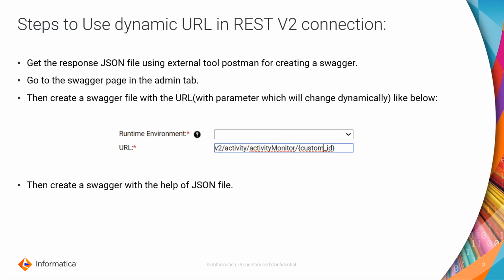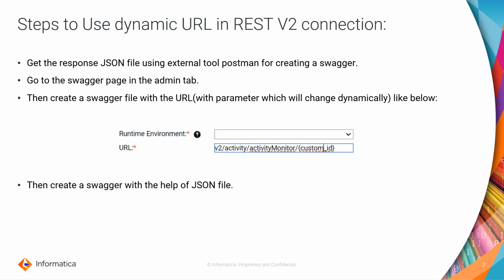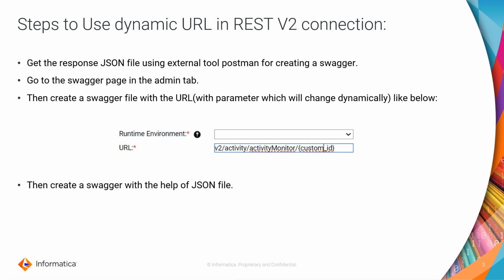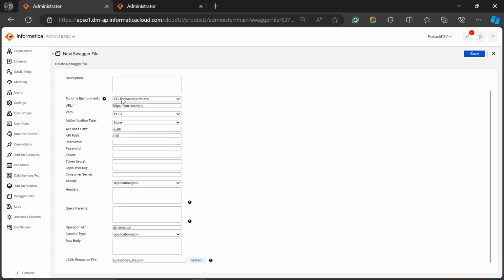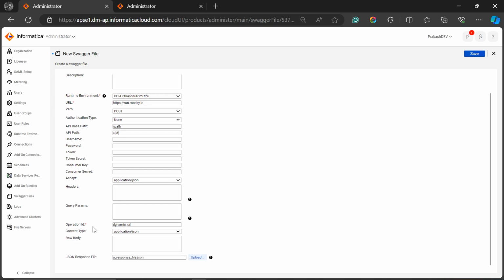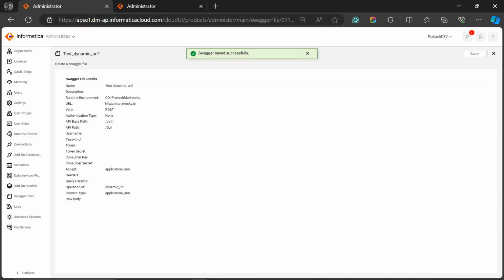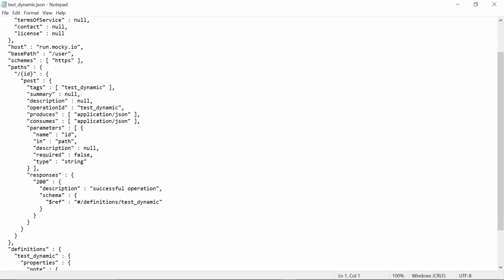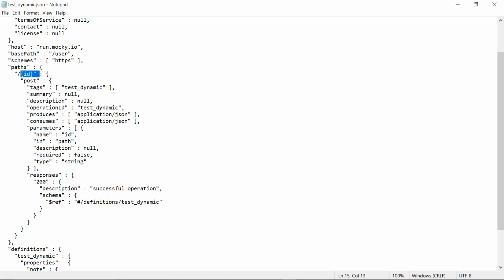How To Use Dynamic URL in REST V2 Connection in IICS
This video explains how to use dynamic URL in REST V2 connection in IICS.